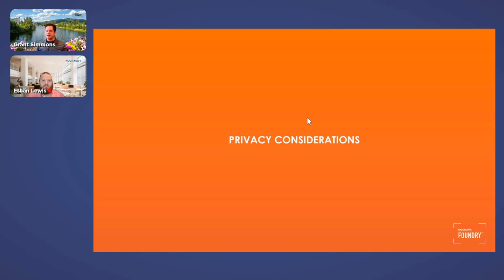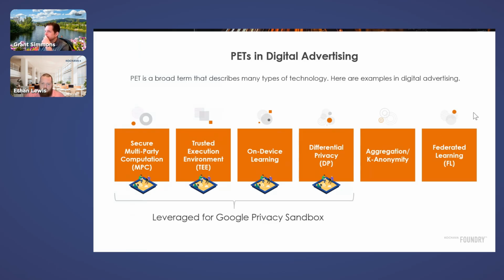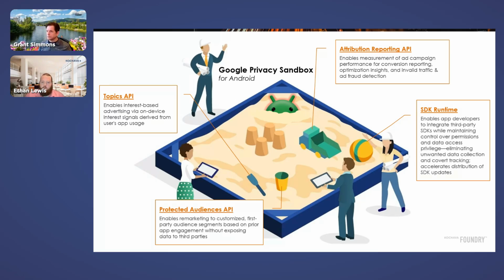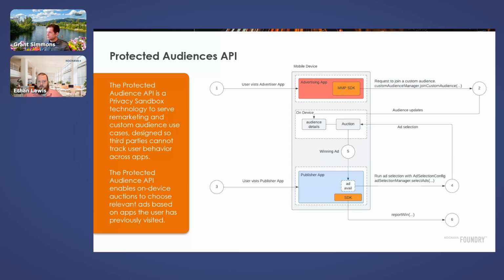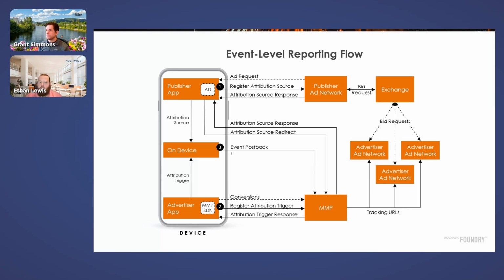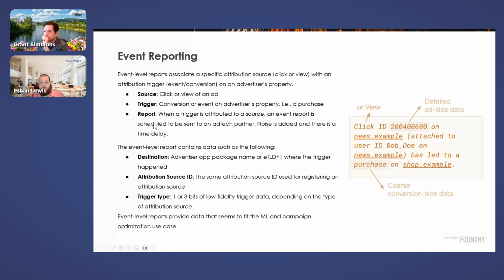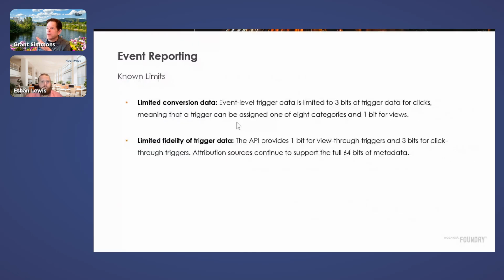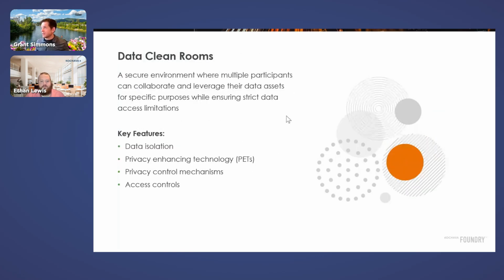Navigating Google Privacy Sandbox—Part 2 Webinar Video